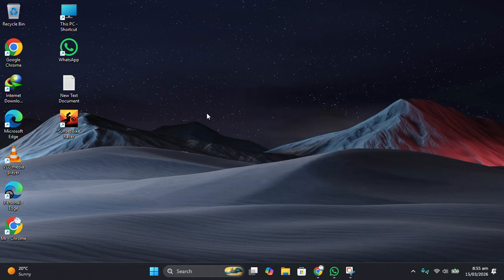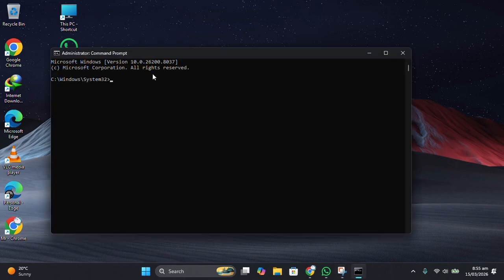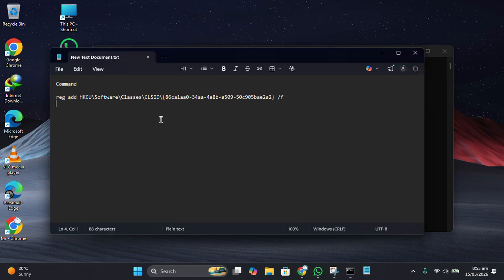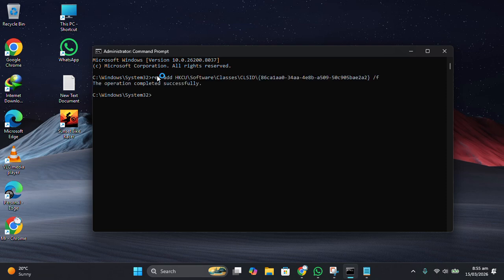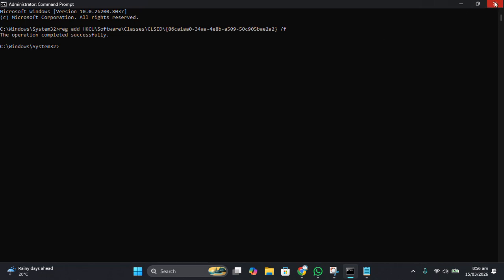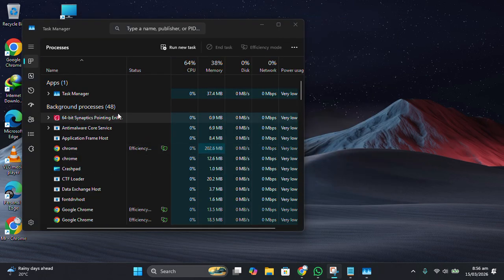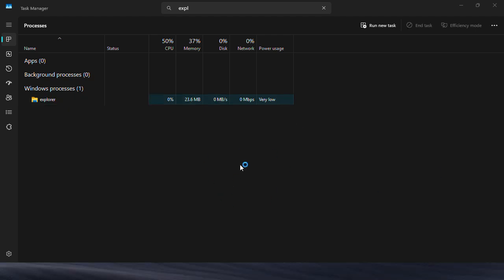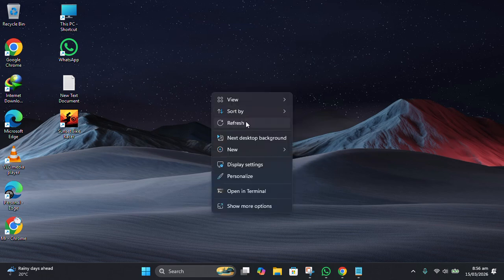Fix Windows 11 Right-Click Context Menu Slow or Laggy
Is your Windows 11 right-click context menu slow or laggy? This tutorial shows easy ways to fix the problem so you can navigate your PC smoothly without annoying delays.

Learn how to:

Identify what’s causing the laggy context menu

Disable unnecessary context menu items

Improve system performance for faster right-click menus

Keep your Windows 11 PC running smoothly and enjoy a faster, more responsive experience!